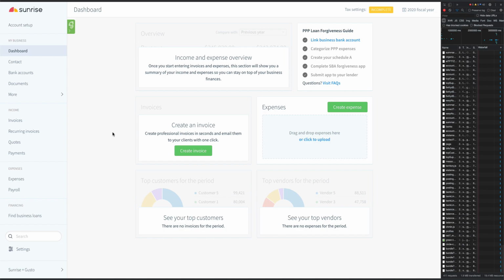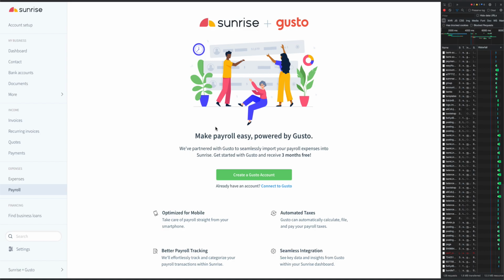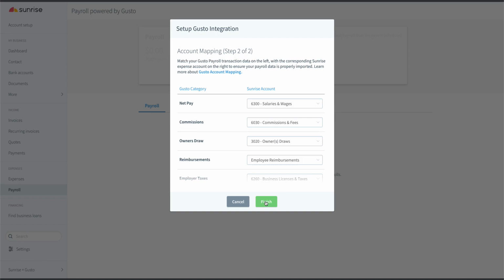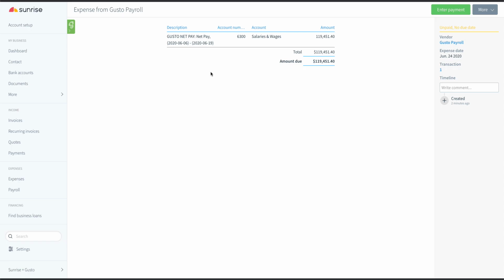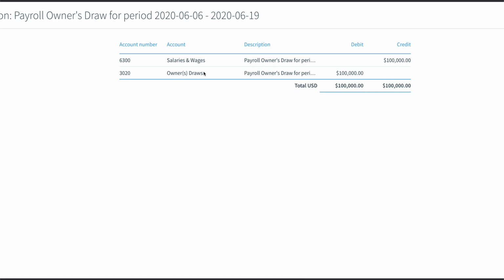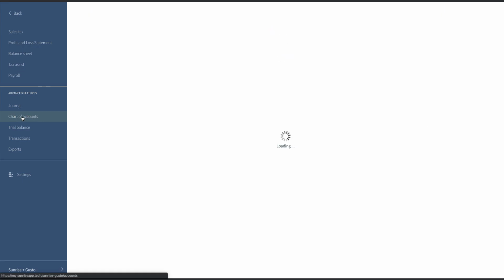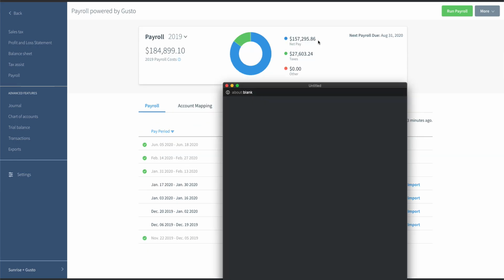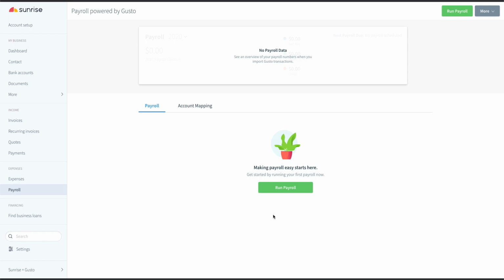Sunrise | Gusto Payroll Feature Walkthrough